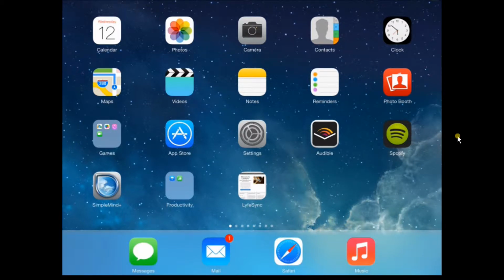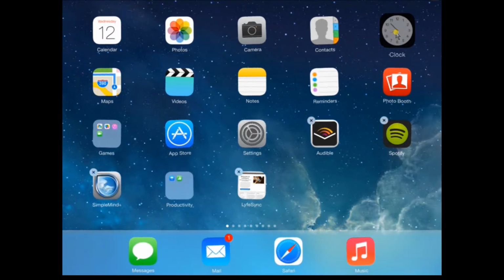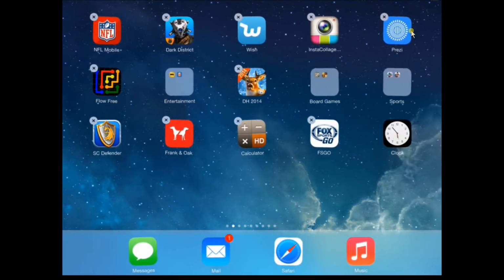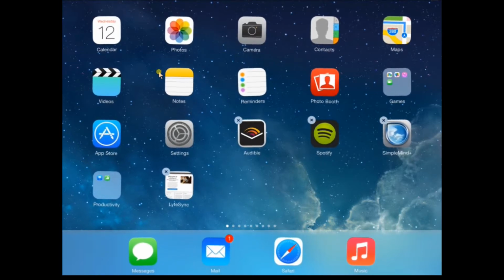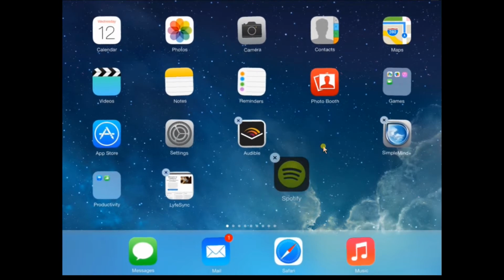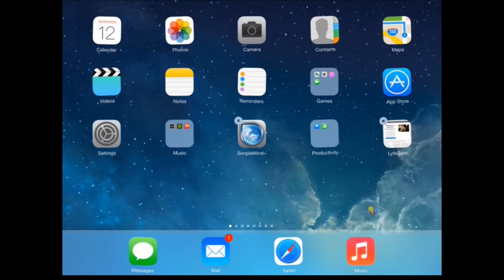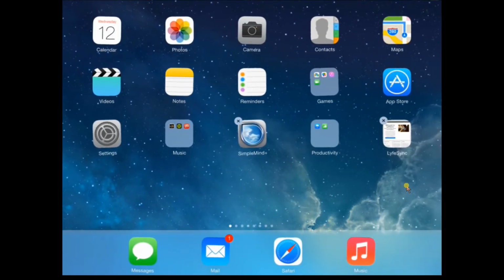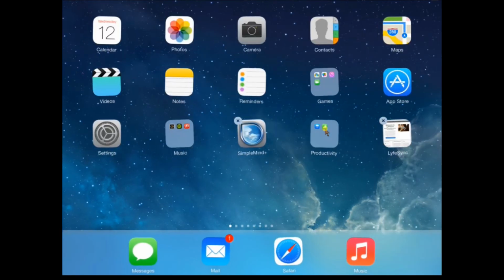iPad Essentials Customize Your Home Screen